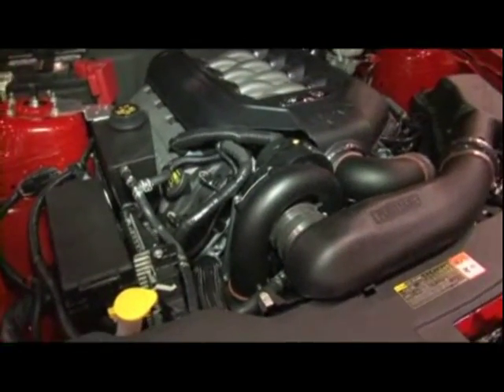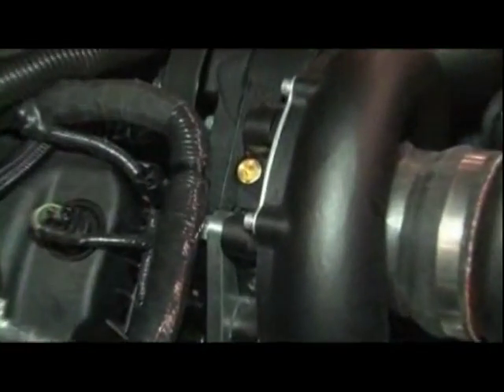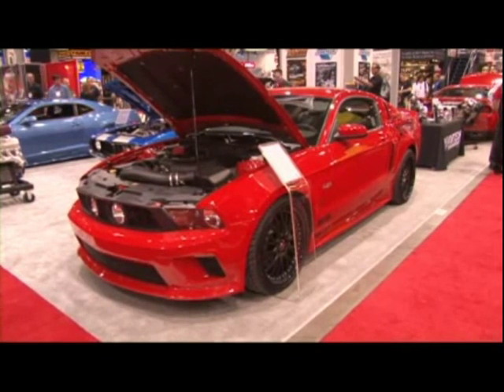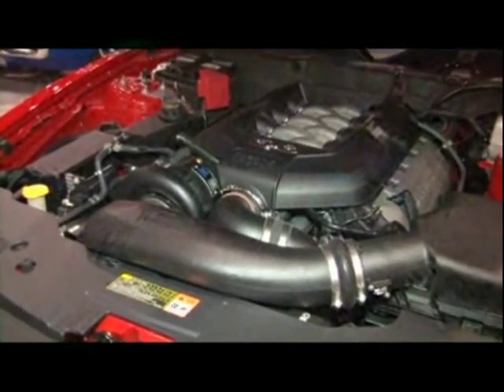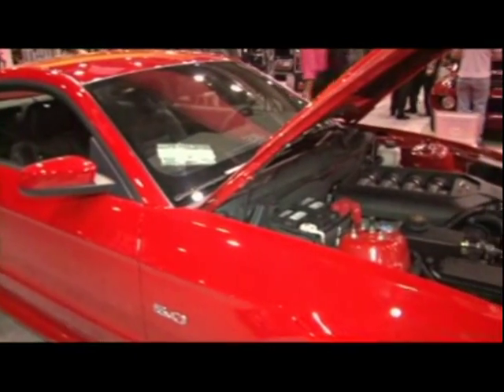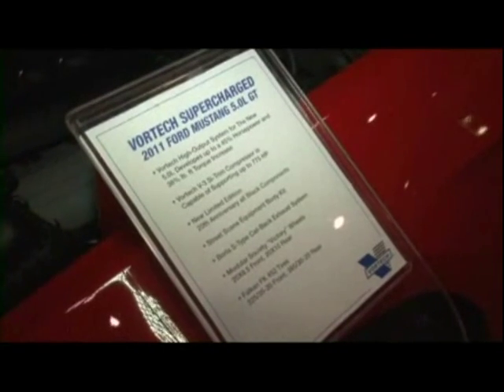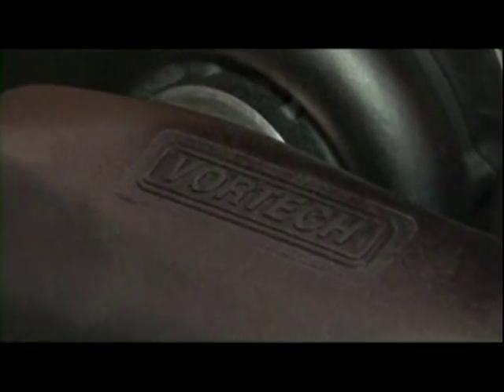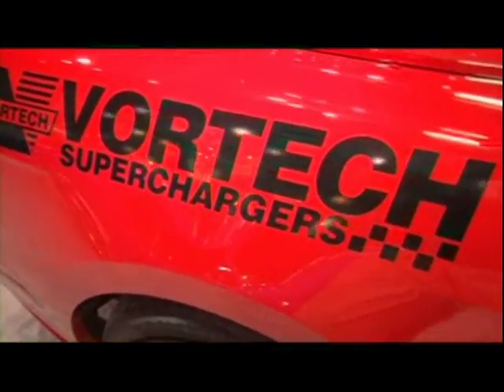The New Anniversary Edition Supercharging Systems From Vortech - SEMA 2010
Here we have Gil Cormaci from Vortech speaking about the new 20th Anniversary Edition Supercharging Systems from Vortech Superchargers from the Vortech booth at the 2010 SEMA Show in Las Vegas, NV.  Keep in mind, when talking about the 2011 Mustang GT system, Gil states the horsepower goes from 412 factory crank horsepower up to 525 supercharged REAR WHEEL horsepower.  It is important to note this, as it is not clarified in the video.